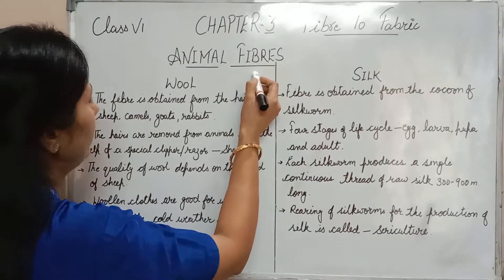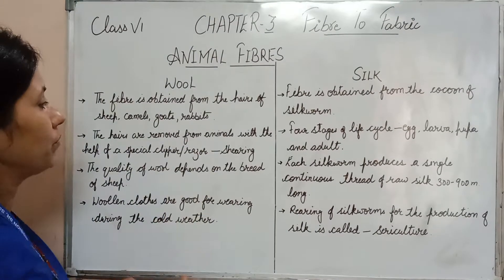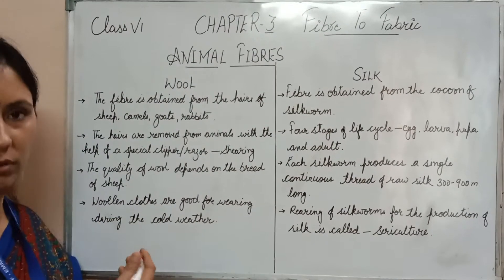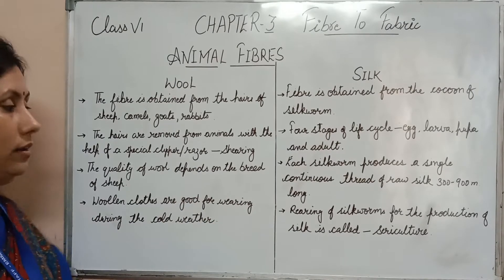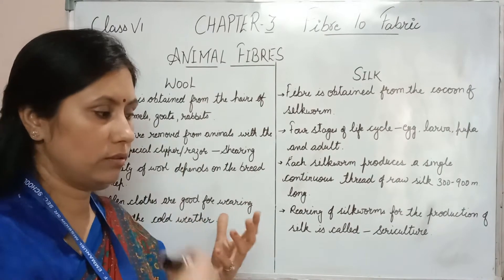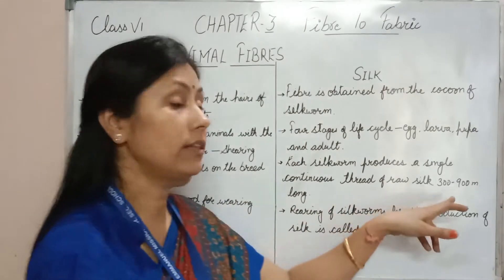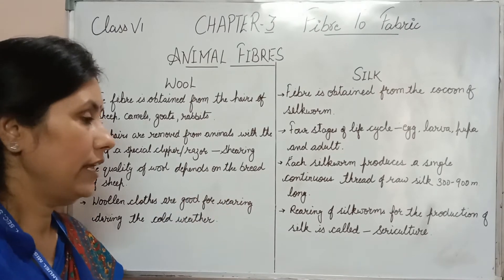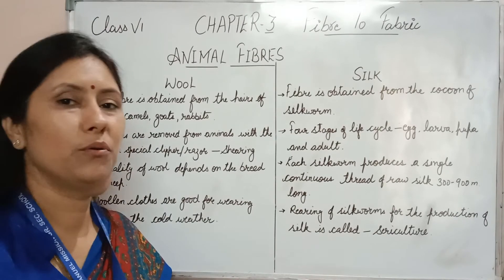Class VI | General Science | Chapter 3 Fibre to Fabric Part III